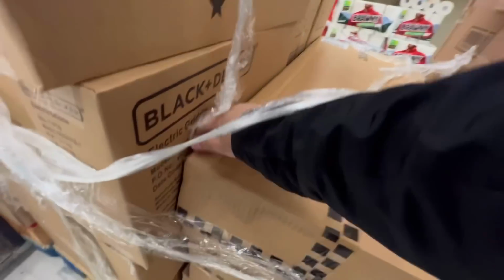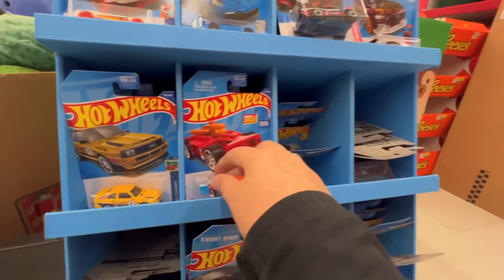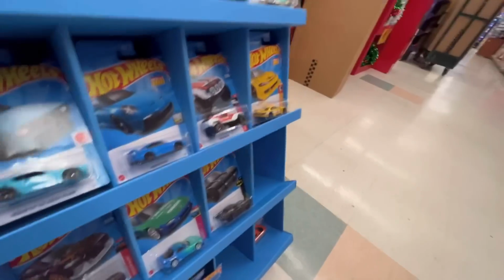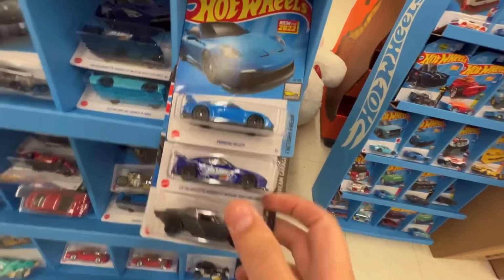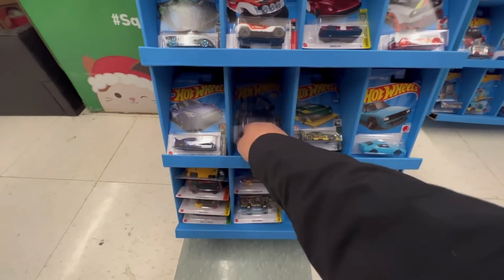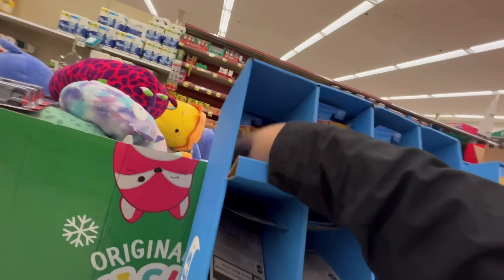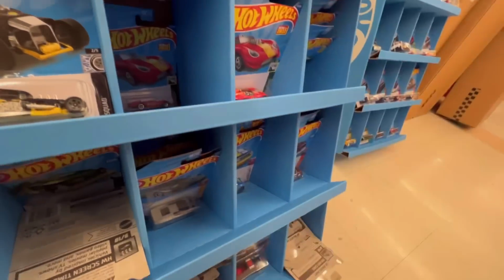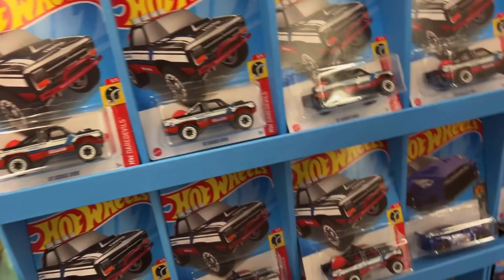Hot Wheels 2022 K Case! | 1 Kroger, 3 Shippers!!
Thank you for tuning into Hot Off The Wheels, a diecast collecting channel. This video is intended for adults or audiences over 13. (This isn't against younger viewers watching my content, this is a YouTube Policy according to COPPA laws)

In this video we head into Kroger store shortly after opening time based on a tip off from a local collector buddy who let me know these were here. We cracked 3 new Hot Wheels 2022 K Case shippers. We scored multiple Hot Wheels Treasure Hunts, and left them all behind. And better yet, scored not one, but two Hot Wheels 2022 Super Treasure Hunt Skylines!

Which are you after and which one's have you found? Drop a comment!  I hope you enjoyed this video! Please let YouTube know to promote this video by leaving a thumbs up, dropping a comment below and if you're not already, hit the subscribe and notification bell so you don't miss future diecast collecting videos and peg hunts!

(Read and follow Group Rules or you may be muted or banned)

To send any mail to Hot Off The Wheels:
Bethlehem, GA. 30620
Physical address if needed:
820 Christmas Ave (same city/state/zip)

New Upload schedule:
Will update once it's concrete, right now It varies with how well stocked my local area is. Once I start finding more stores stocked again, I'll be posting more frequently. Unfortunately it's just very dry, as I'm sure you've noticed also.